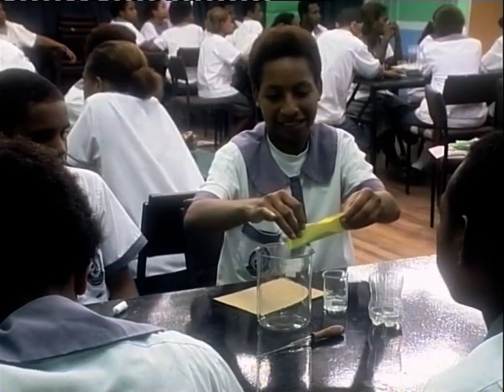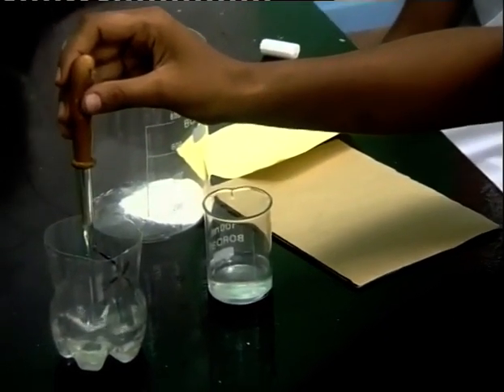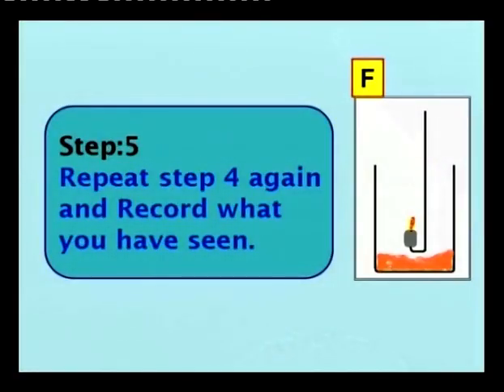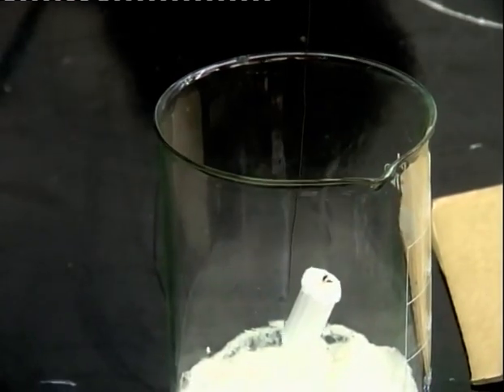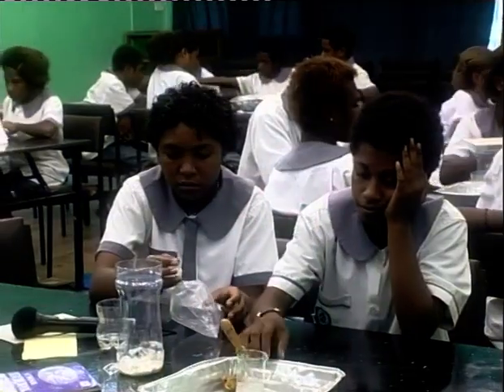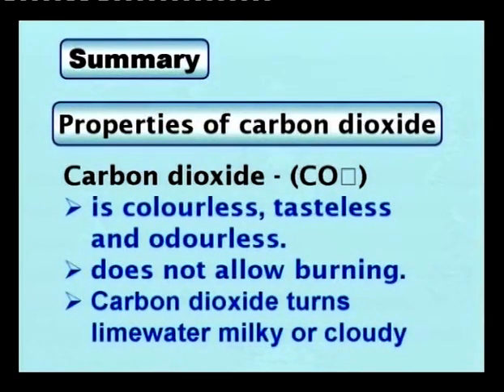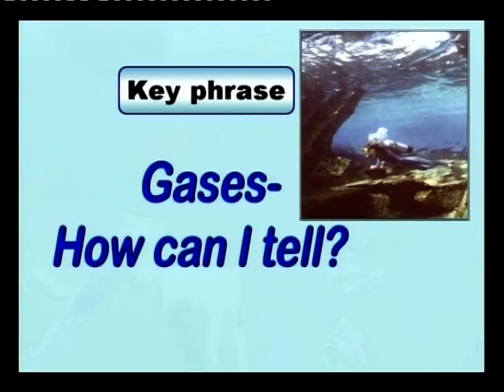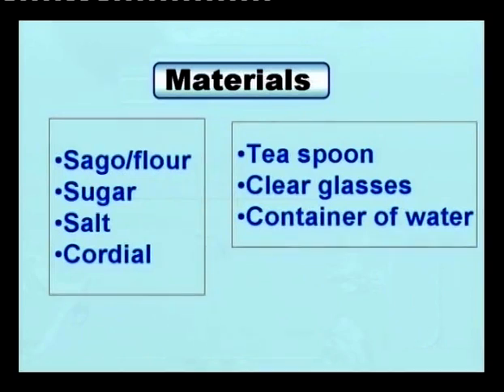Grade 8 Science Lesson 29